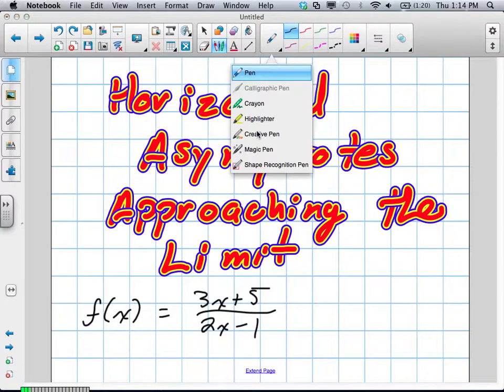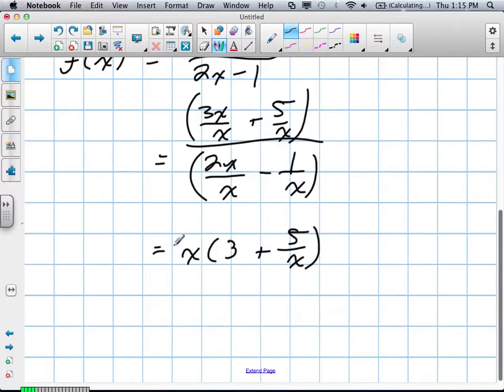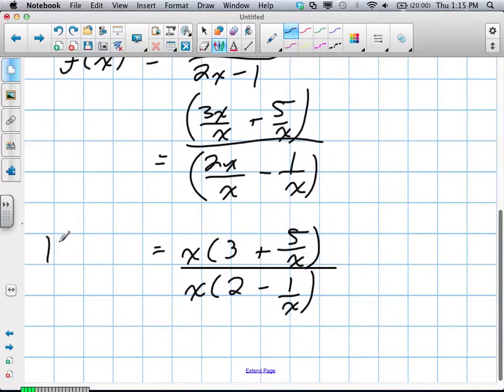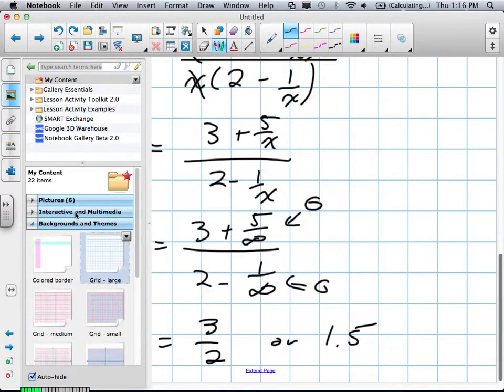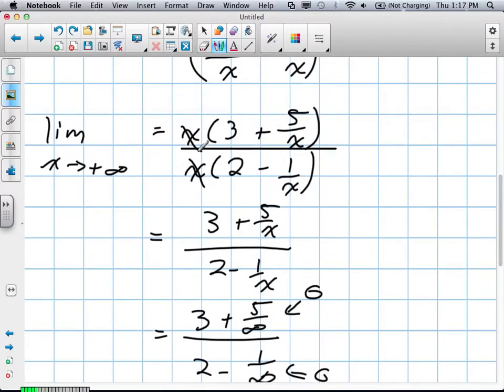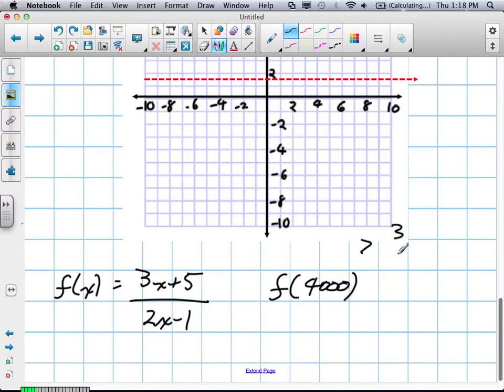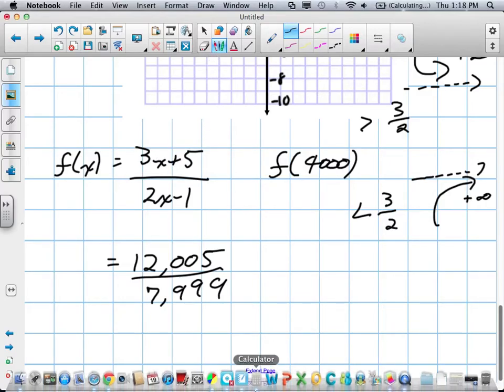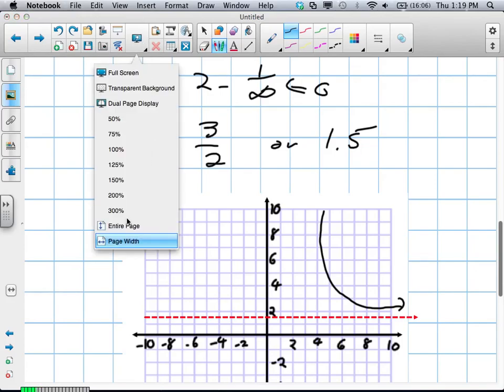Horizontal Asymptotes, Approaching the Limit Grade 12 Calculus Lesson 4 3 7:19:12